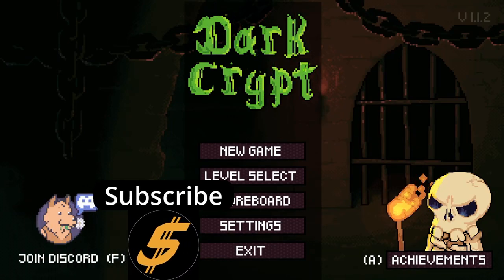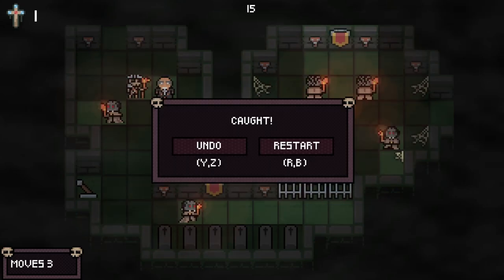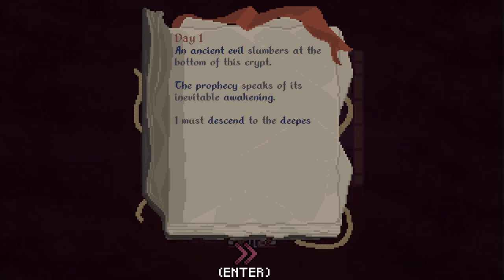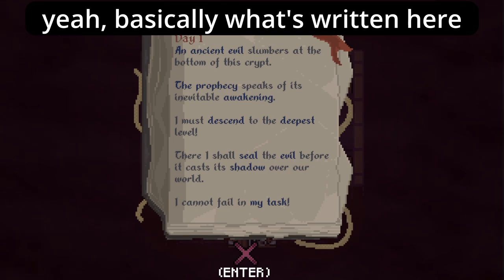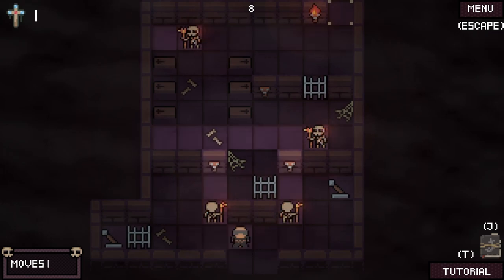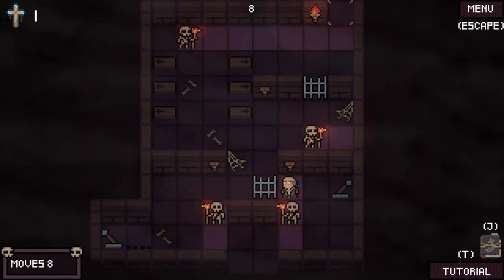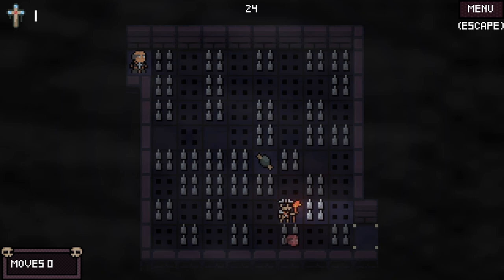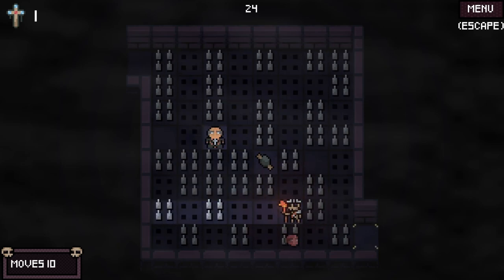A Short Review of Dark Crypt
Short and fun puzzle game of traveling through a dungeon.